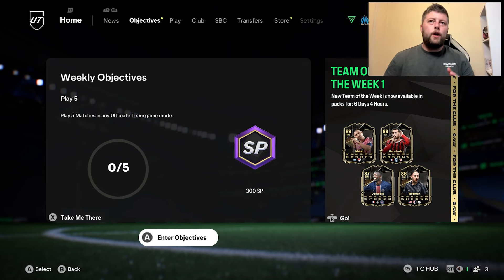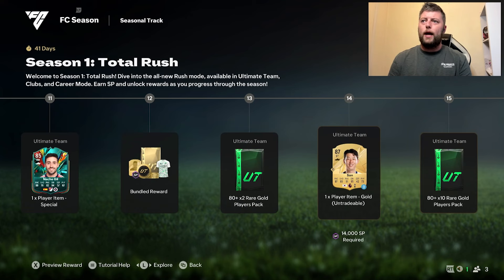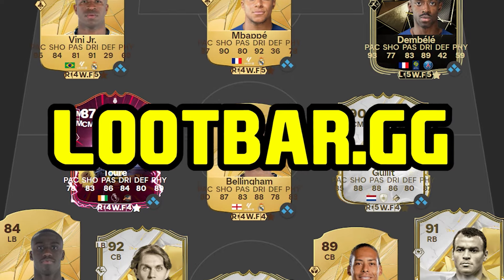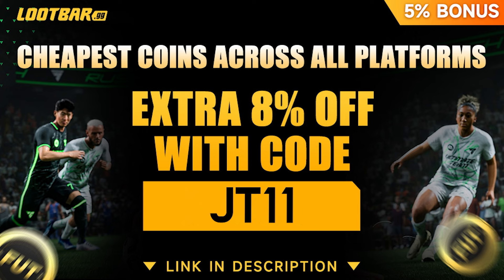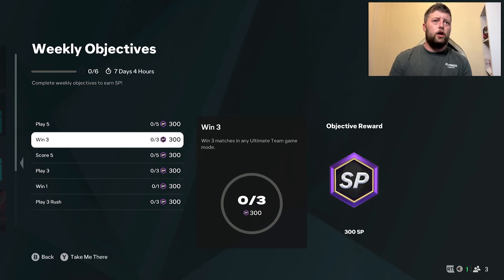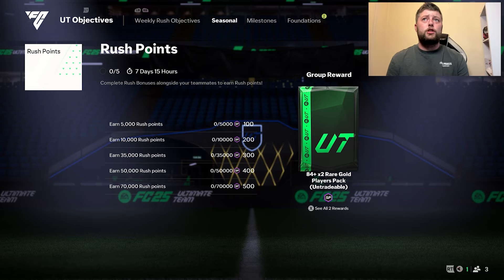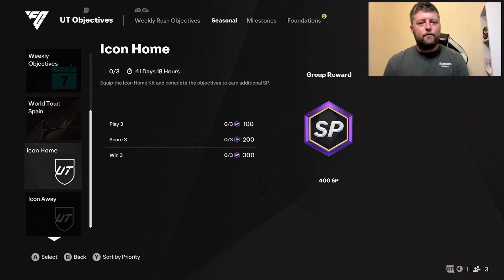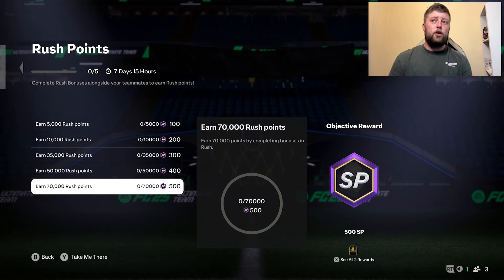FASTEST Way to GET SP in EA FC 25 Season 1